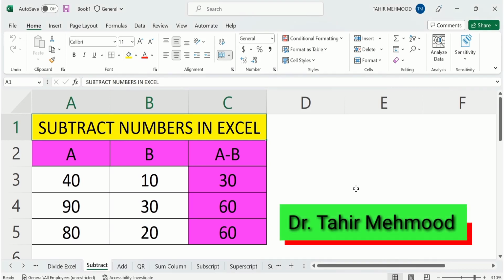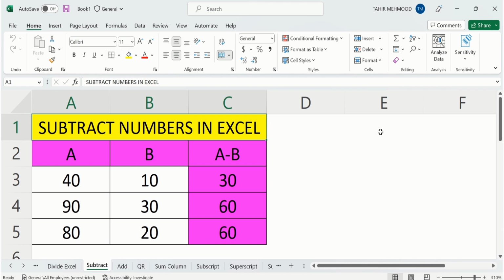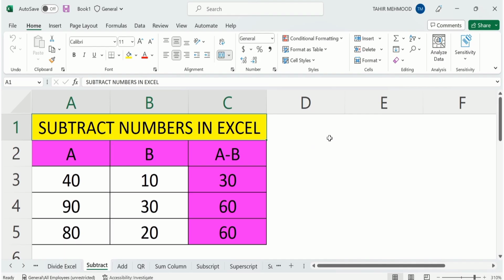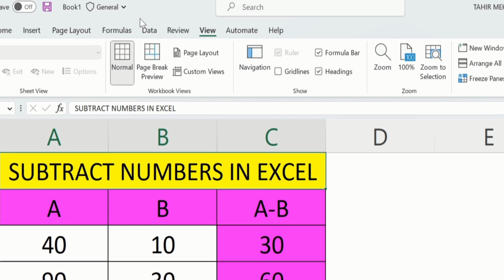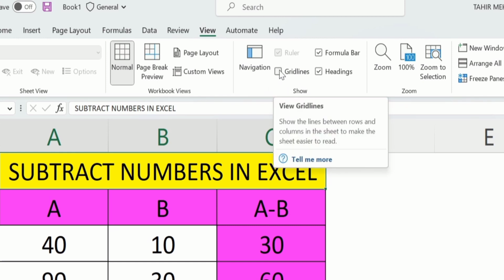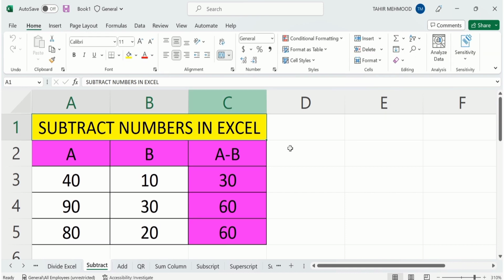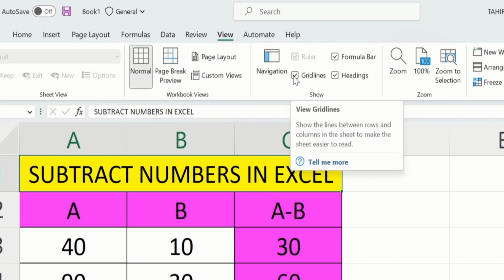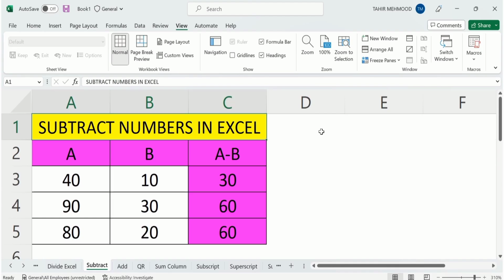How to Show and Hide Gridlines in Excel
In this video, you will learn How to Show and Hide Gridlines in Excel using a quick and easy method. Please note that there’s more than one way to Show and Hide Gridlines in Excel and these methods are more advanced. In this video tutorial, you will get information about Show and Hide Gridlines in Excel. You can easily Show and Hide Gridlines in Excel by following this easy tutorial. I have used Microsoft Excel 365 to Show and Hide Gridlines in Excel. You can use other versions of excel such as excel 2010, excel 2013, excel 2016 and excel 2019 to Show and Hide Gridlines in Excel.

Other YouTube Queries:
How to Show Gridlines in Excel (Quick and Simple),
How to Hide Gridlines in Excel (the Easy Way),
How to Remove Gridlines from Specific Cells in Excel,
How to Show/Hide Grid Lines in Excel - Grids Not Showing Up in Excel Worksheet,
How to remove grid lines on an excel sheet - very easy!,
How to fix if gridlines not showing in Microsoft excel?,